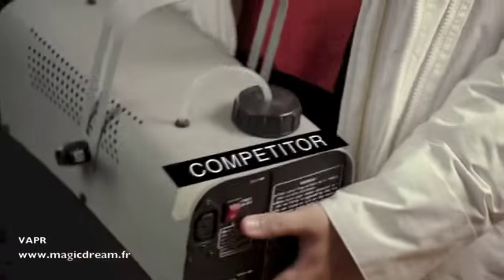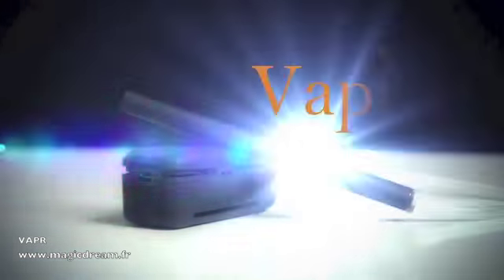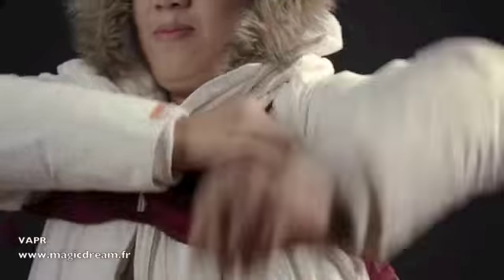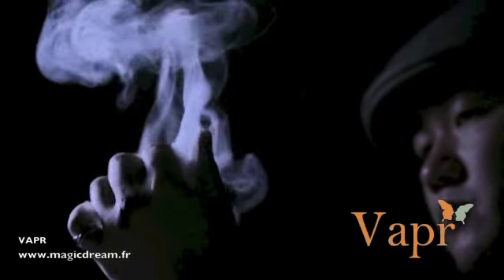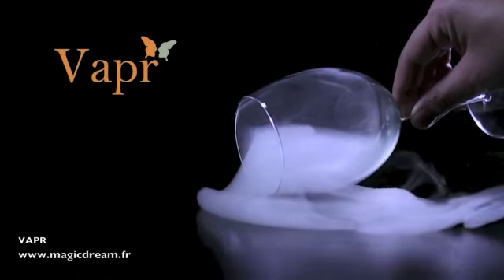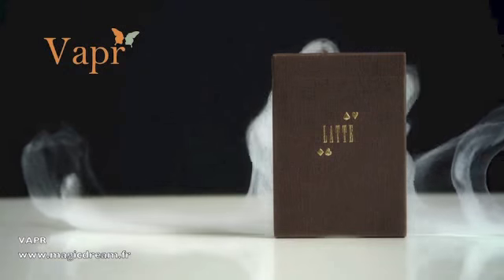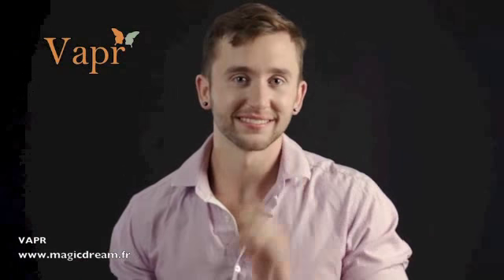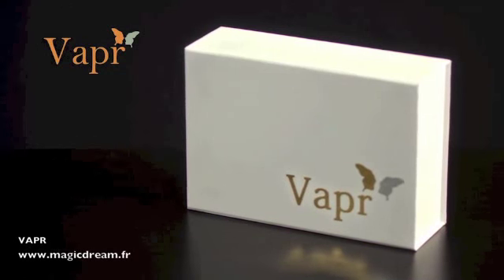Magic Dream - VAPR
Retrouver le tour de magie VAPR du magicien Will Tsai dans votre magasin Magic Dream et sur internet

VAPR du magicien Will Tsai ne ressemble pas aux autres appareils d'apparition de fumée.